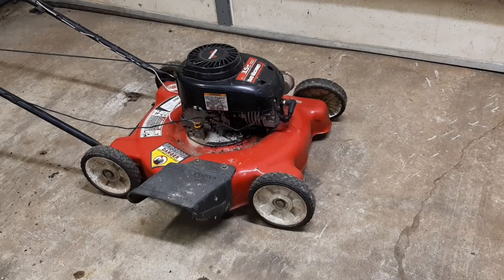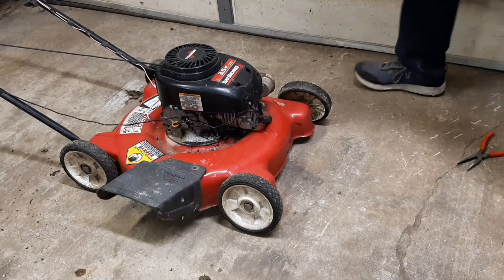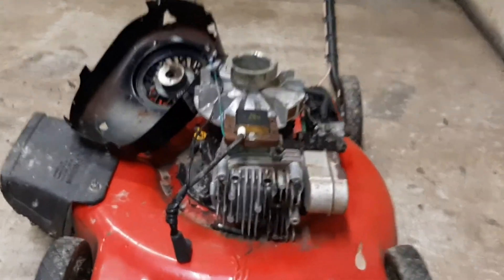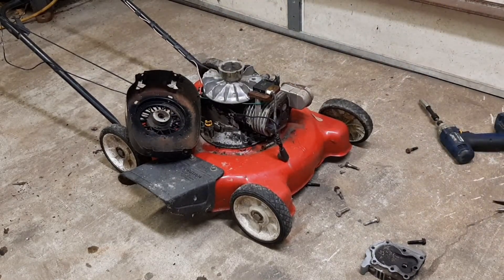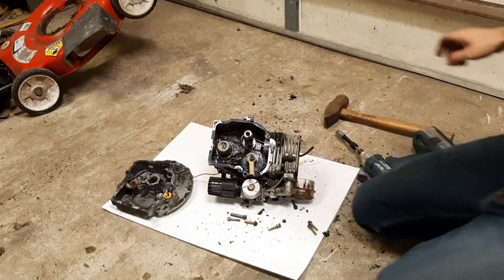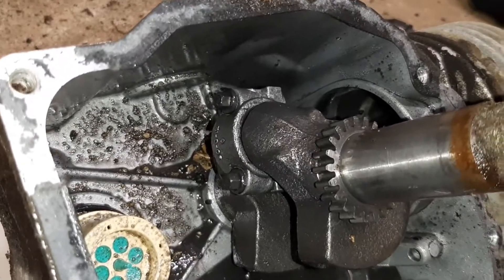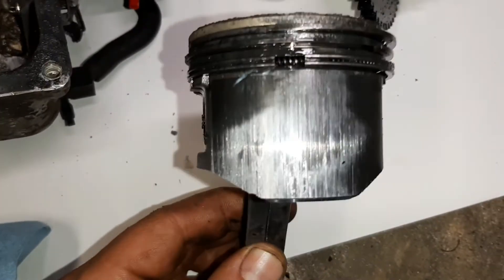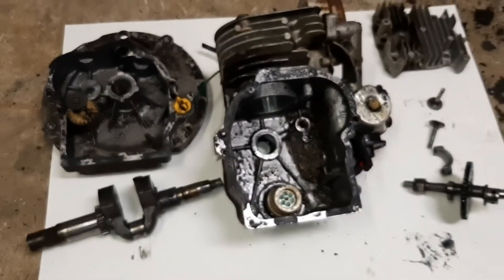Sand as engine oil. The aftermath.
Part 2 of what happens when you use sand as oil in a small engine.  Teardown and inspection.